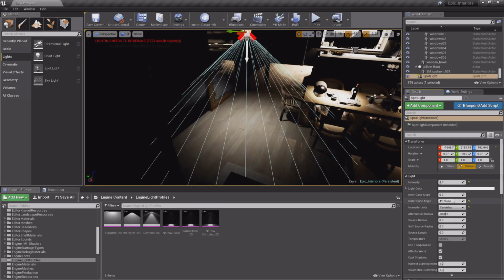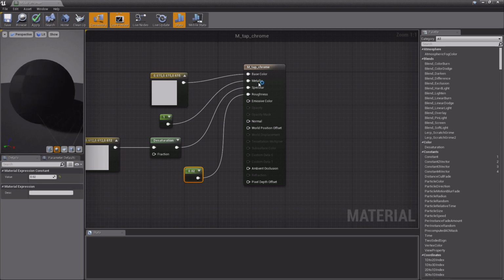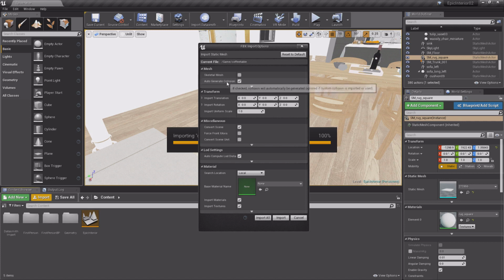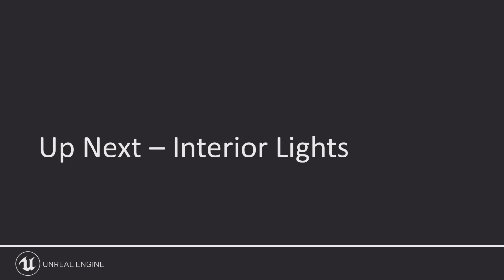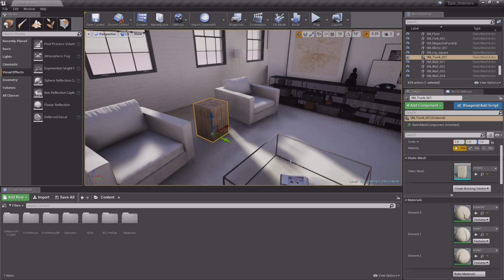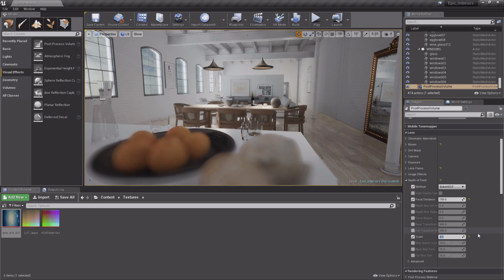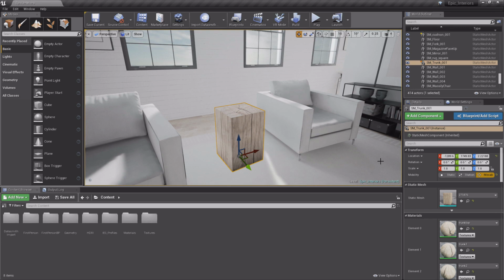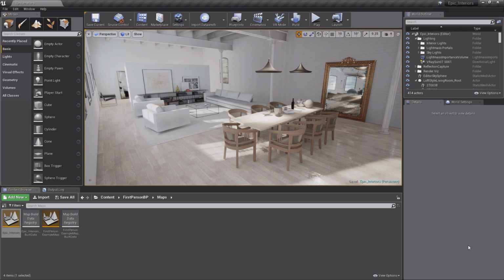Unreal Studio - Achieving Epic Results for Your Architectural Interior Real Time Projects